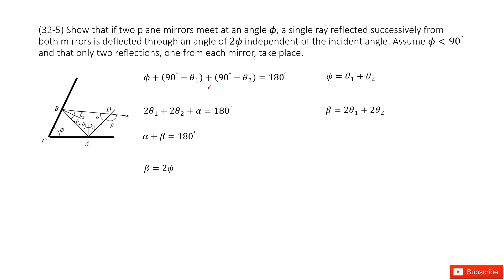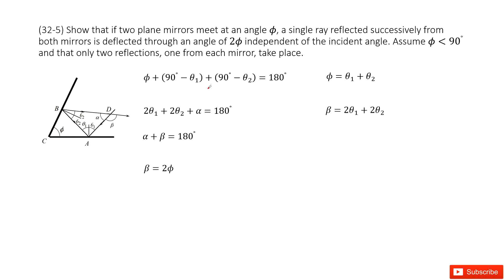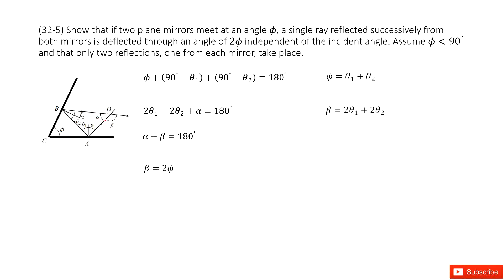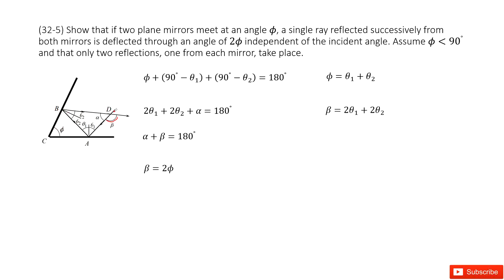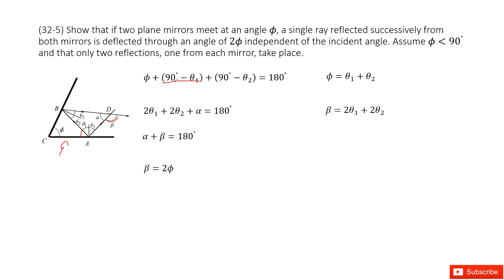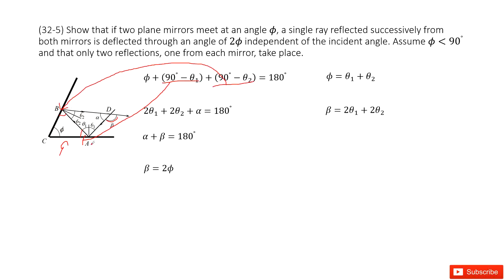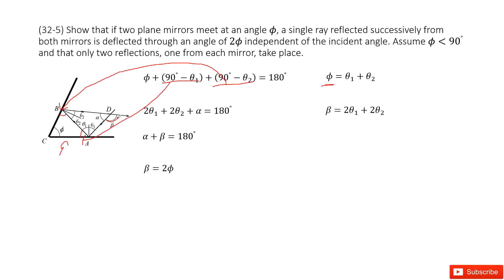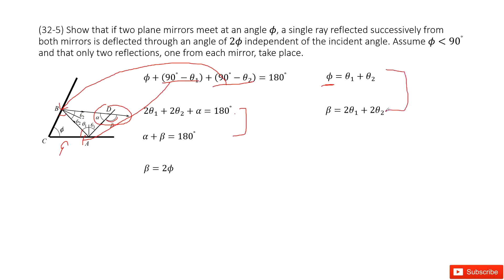(32-5) Show that if two plane mirrors meet at an angle ϕ, a single ray reflected successively from b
(32-5) Show that if two plane mirrors meet at an angle ϕ, a single ray reflected successively from both mirrors is deflected through an angle of 2ϕ independent of the incident angle. Assume ϕ is less than 90^° and that only two reflections, one from each mirror, take place.